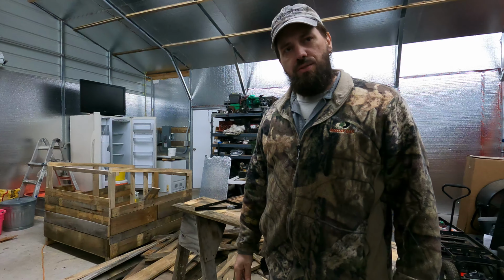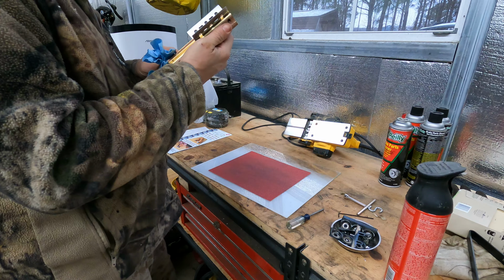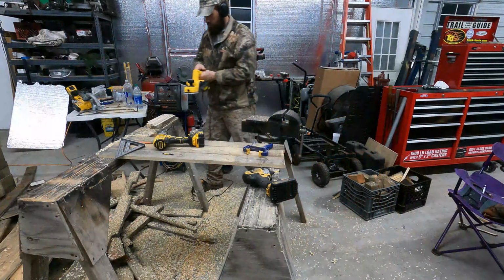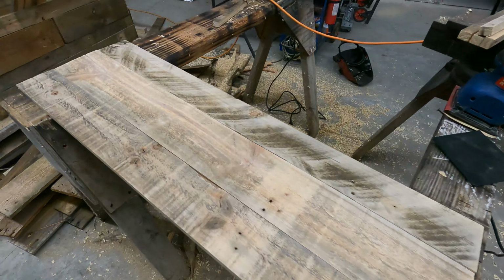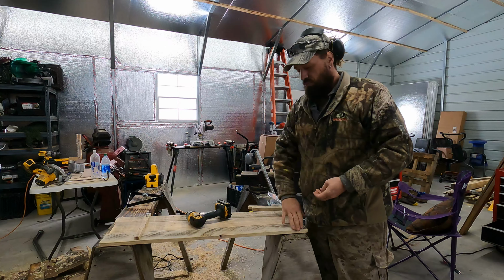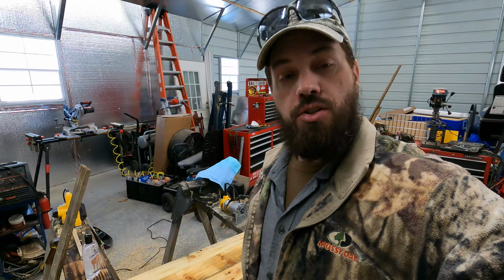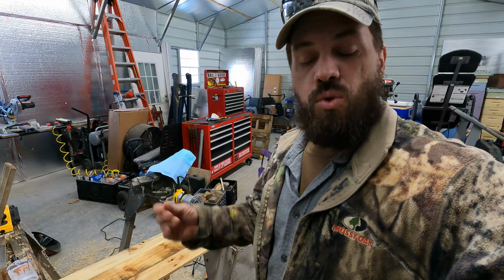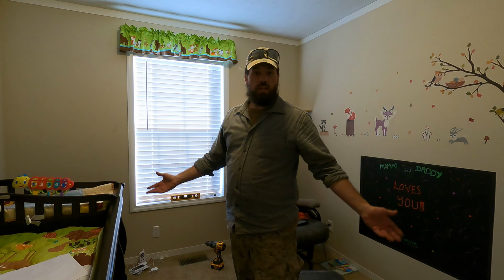Wooden Pallet: Book shelf for baby's nursey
Using some free wooden pallets to make several shelves in our baby's room.